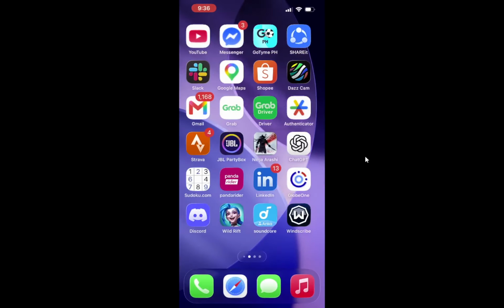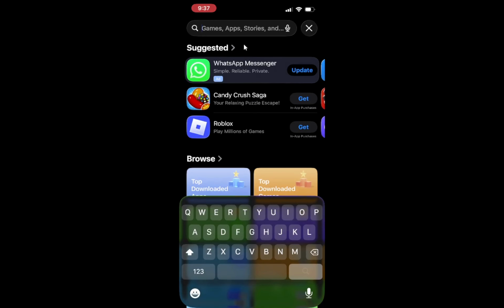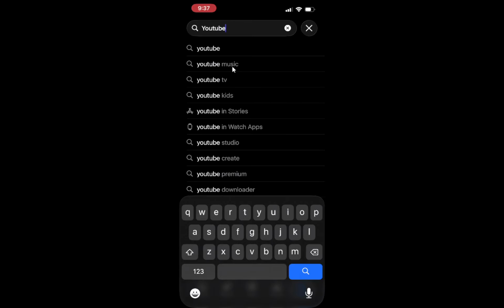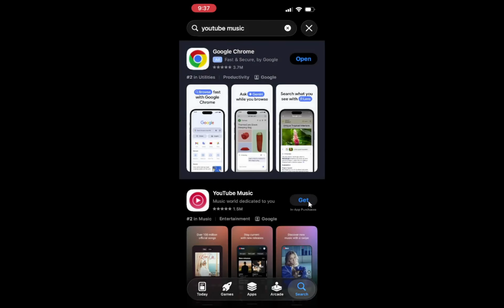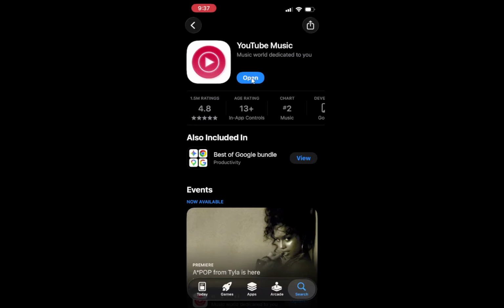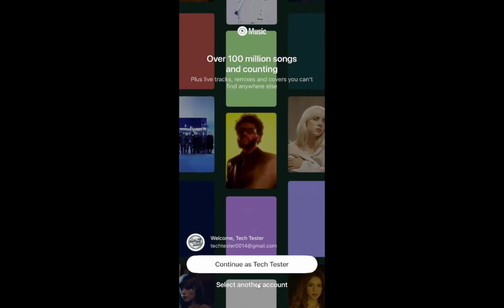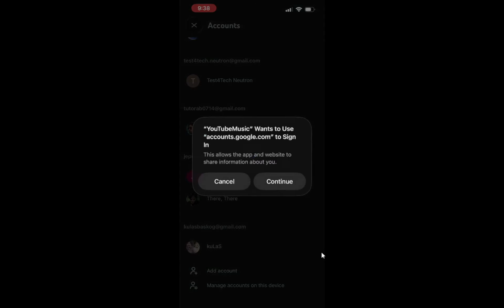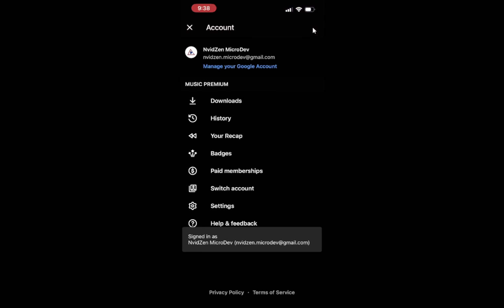How to Download YouTube Music Premium [2026 Full Guide]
How to Download YouTube Music Premium

Are you ready to unlock the full potential of music streaming? In this exciting video, we will guide you through **how to download YouTube Music Premium** step by step! Whether you’re using an iPhone or Android, our detailed instructions make it easy to follow along and get started with your premium music experience. Begin by installing the app from your respective app store, and then dive into the seamless world of ad-free listening and background play. We'll also show you how to sign in, select a Premium plan, and make the most of your subscription.